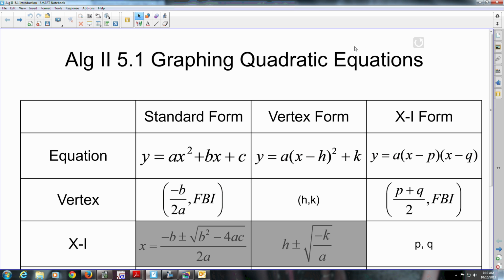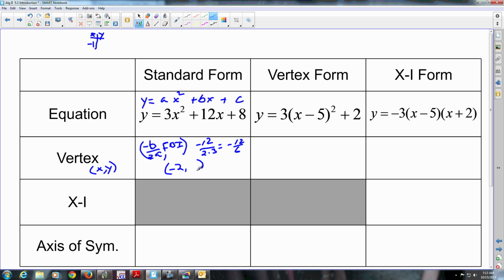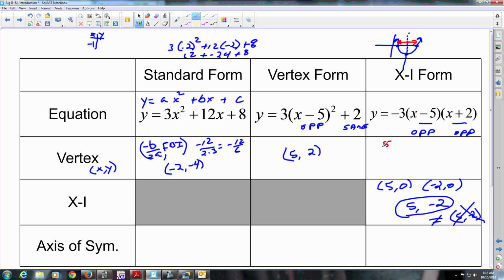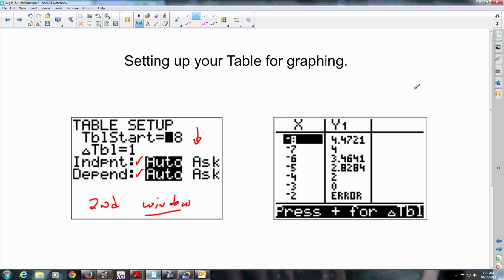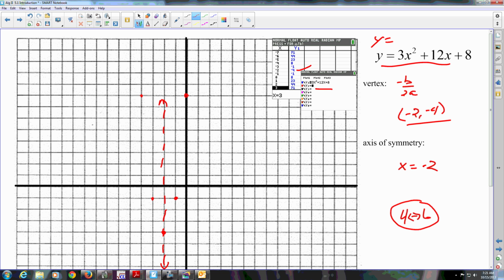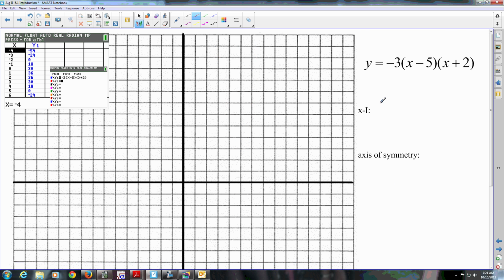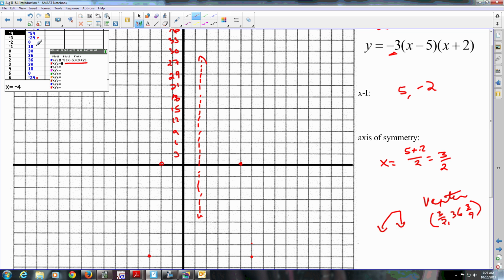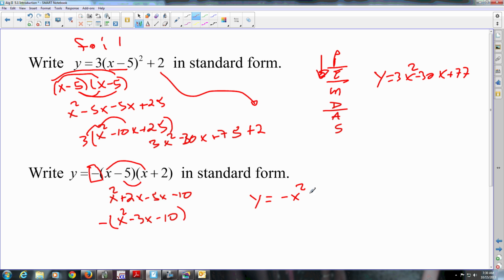Alg II section 5 1